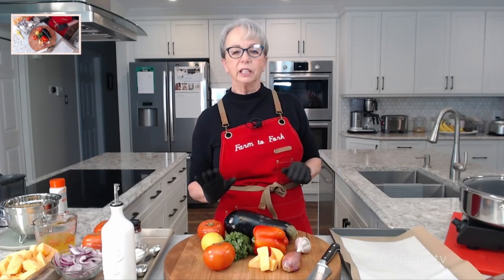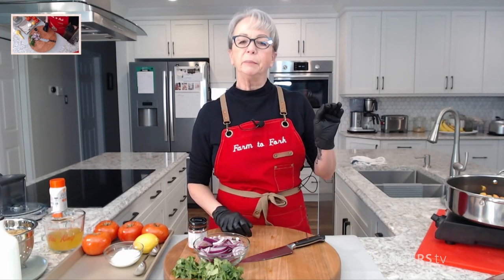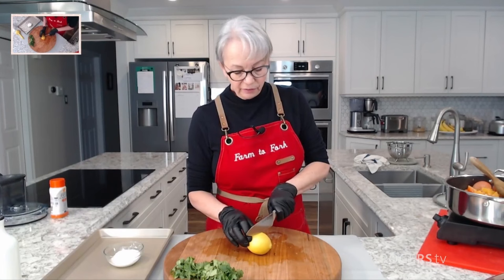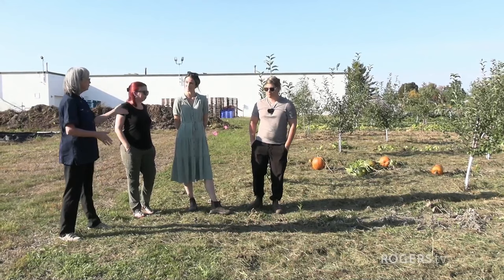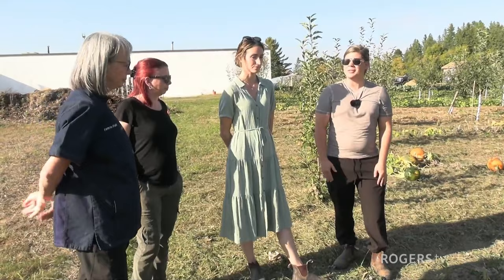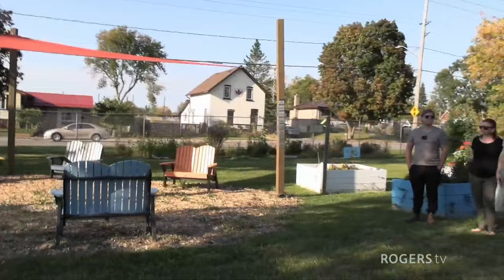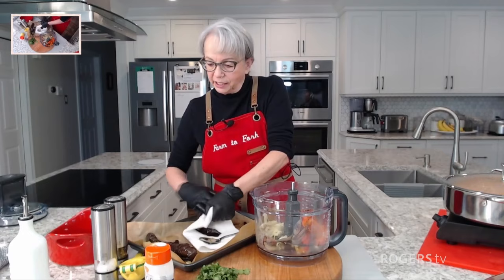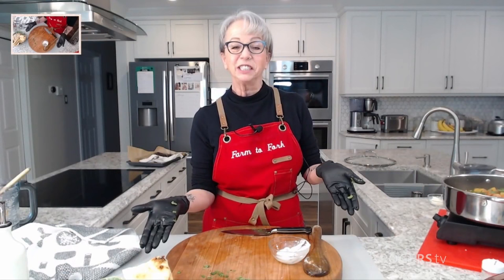Farm to Fork with Chef Connie (Edwin Binney Community Garden) | Rogers tv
Join Chef Connie as she travels to farms throughout the Kawartha Lakes and prepares a sustainable meal using their product. In this episode, we visit the Edwin Binney Community Garden in Lindsay, Ontario. While talking about food security and sustainable garden, we then cook up a baba ganoush and chickpea curry.